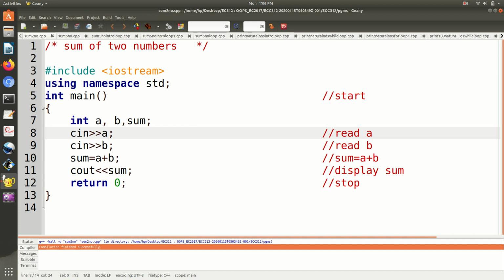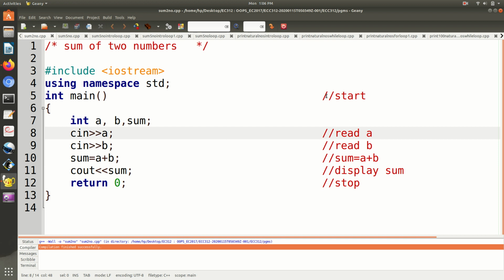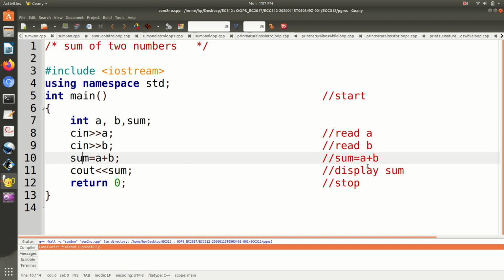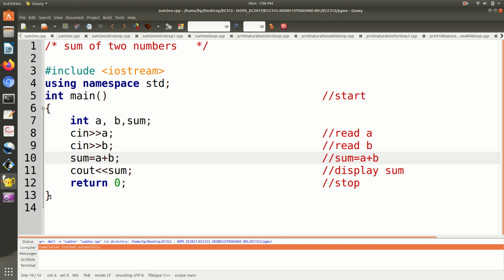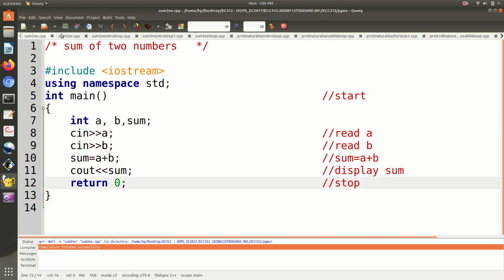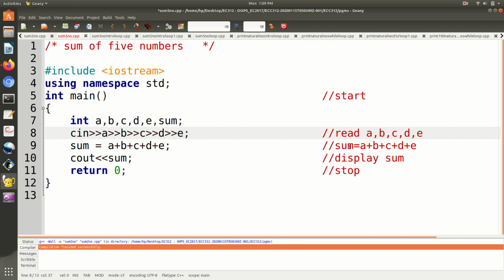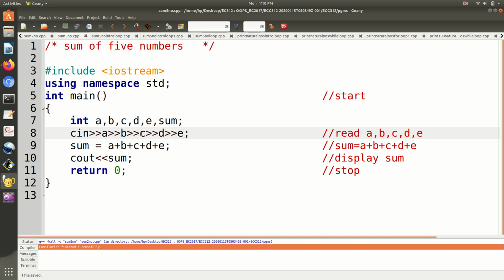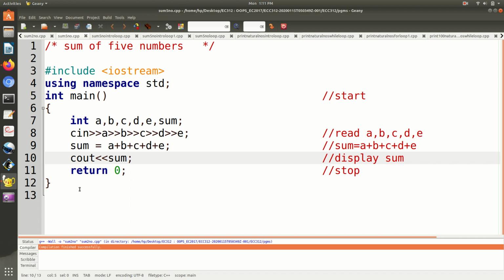Programming intro 00000